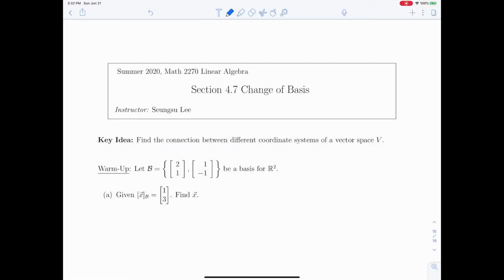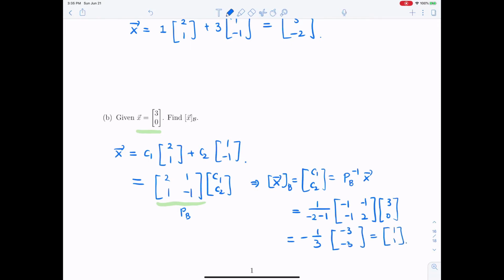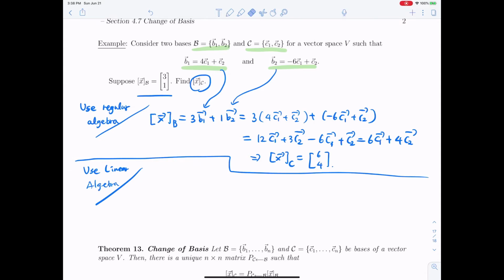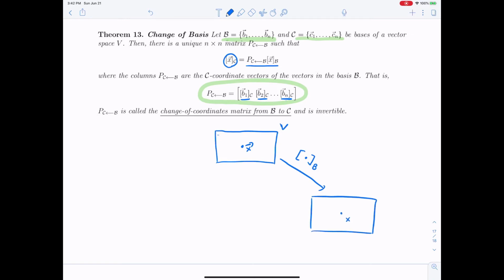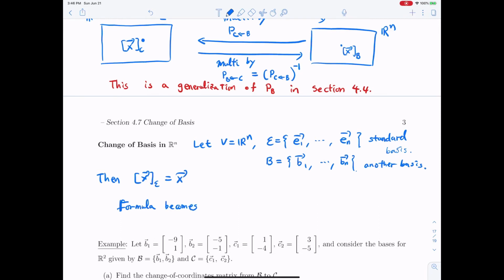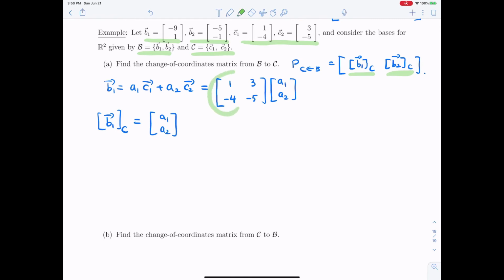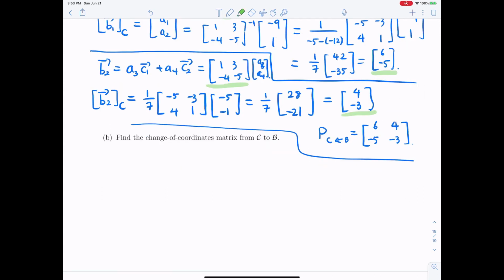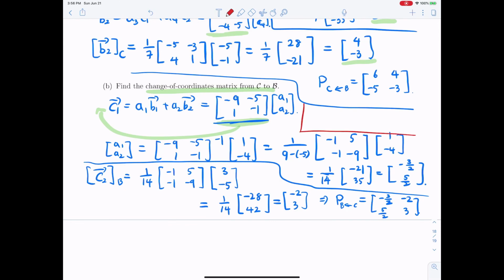4.7 Change of Basis